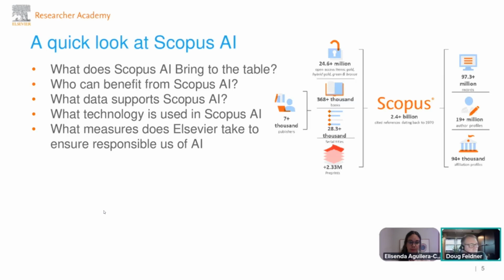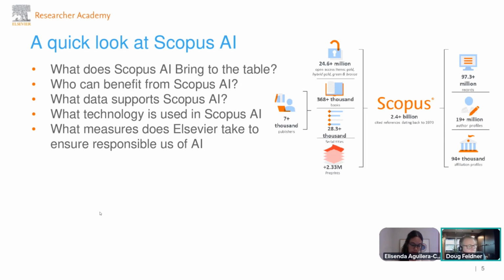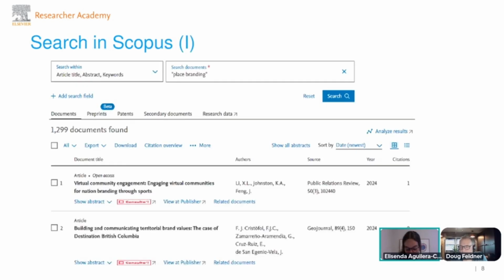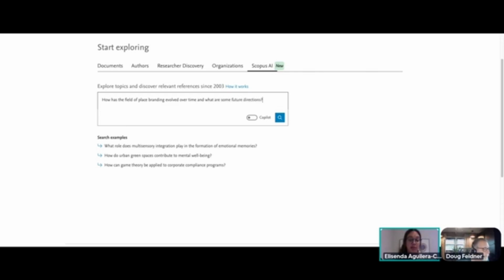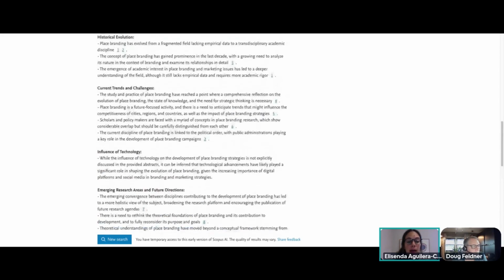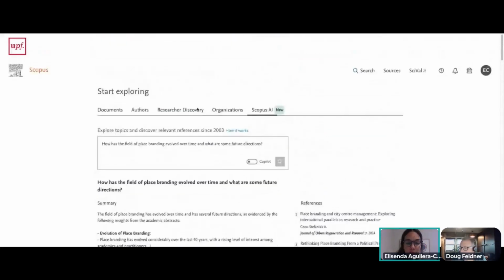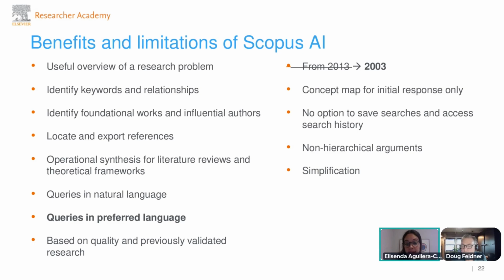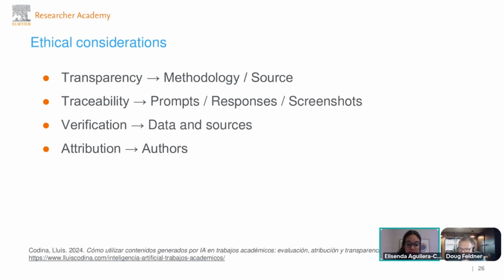Scopus AI use in the research workflow by Elsevier Researcher Academy.